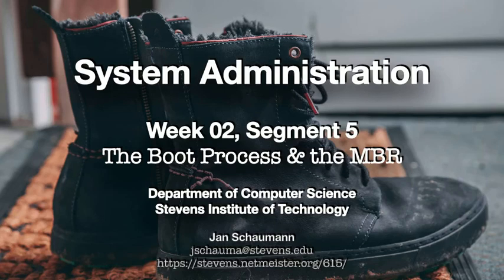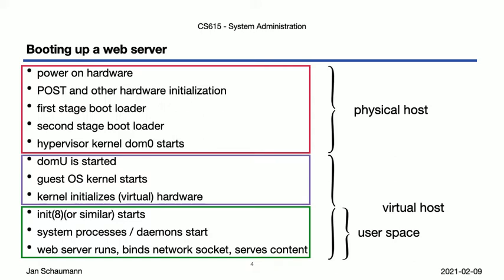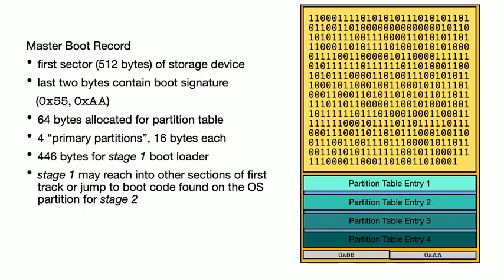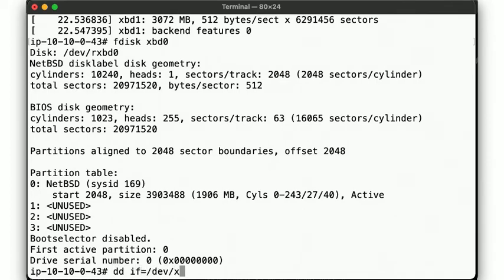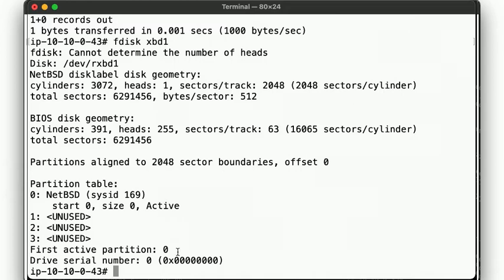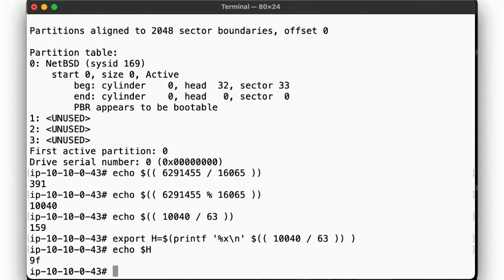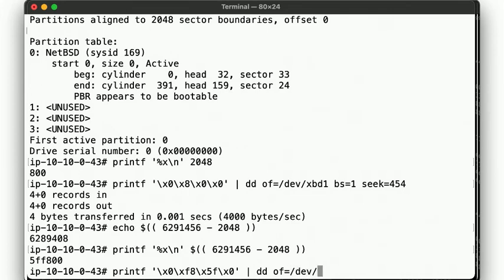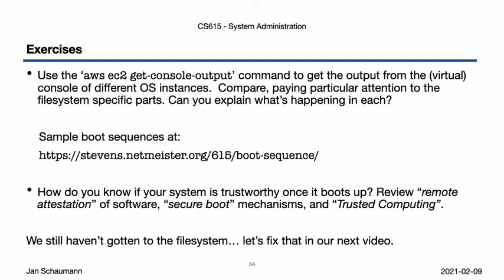CS615 System Administration, Week 03, Segment 1 - The Boot Process & the MBR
In this video, we discuss the boot process on a high level as well as take a fairly detailed look at the MBR. We'll create a suitable NetBSD BIOS partition by hand, utilizing the dd(1) command because using fdisk(8) would be just too easy.  In the process, we learn a fair bit about the structure of the boot sector.

Outline:
00:00 Introduction
00:36 Booting up a system
05:55 The Master Boot Record
08:14 A Partition Table Entry
10:35 A Practical Example
25:47 Summary